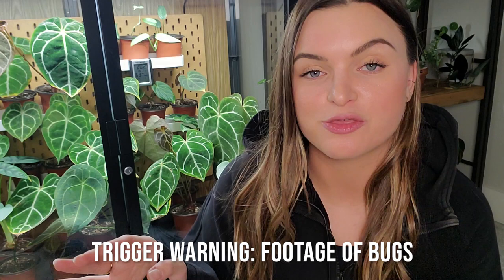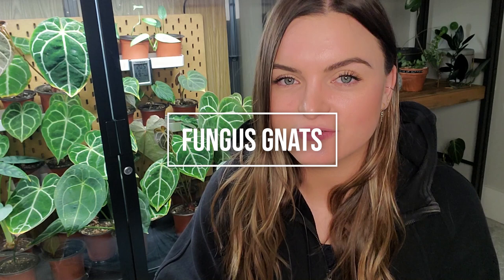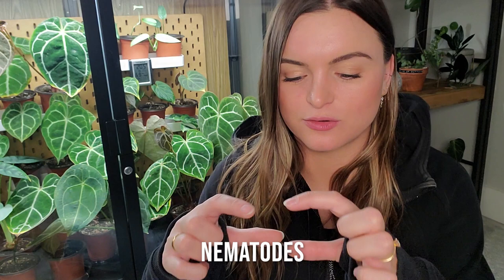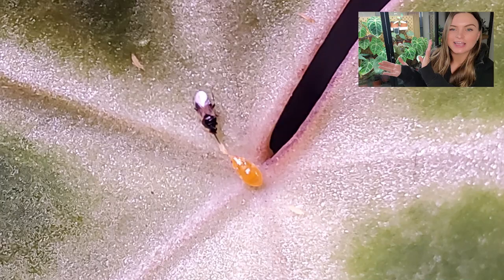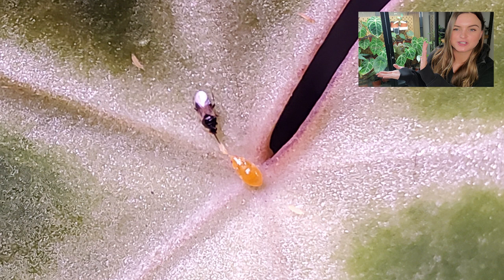The BEST Way To Treat Pests!! (thrips, spider mites, fungus gnats, etc)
Hello Friends! 🌿🌿🌿

I wanted to share some of my favourite ways to win the battle against pests! I recently had a thrips /spider mite breakout while on vacation (my plants were being babysat in a diff home) and used the opportunity to film some of the MOST SATISFYING FOOTAGE of thrips being eaten. My go-to pest treatment has been beneficial bugs for over a year now :)

Bugs/Treatments Mentioned:
- Thrips: orius insidiosus, amblyseius swirskii, neoseiulus cucumeris
- Spider Mites: pytoseiulus persimilis
- Fungus Gnats: nematodes, mosquito dunks, yellow sticky traps
- Mealybugs: green lacewings
- Aphids: orius insidiosus, ladybugs

- Spray: safers end-all

Timestamps:
0:00 - Intro
1:53 - Which treatment works for my situation?
3:55 - Beneficial bugs 101
4:23 - Treating Thrips
5:11 - Treating Spidermites
5:54 - Treating Fungus Gnats
7:08 - Treating Mealybugs
7:59 - Treating Aphids
8:45 - Tips for using Beneficial Bugs
11:43 - HIGHLY SATISFYING FOOTAGE
14:03 - My personal pest prevention plan
15:03 - Chemicals and beneficial bugs
15:35 - Systemic insecticides
16:02 - Outro